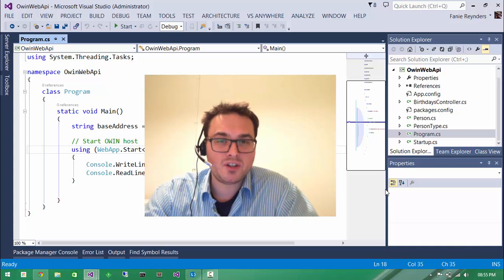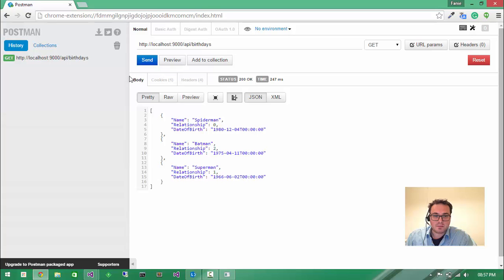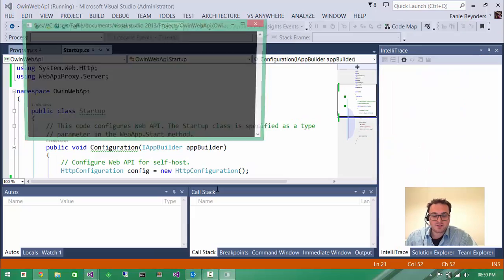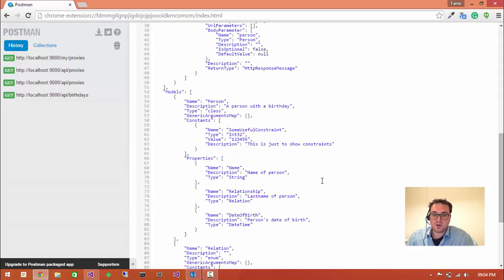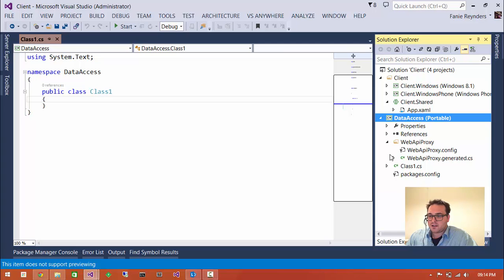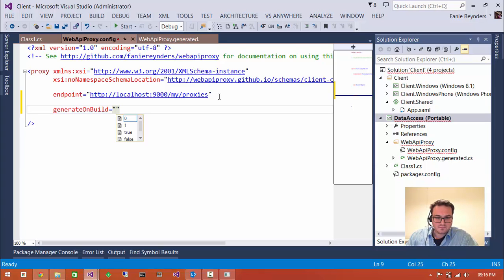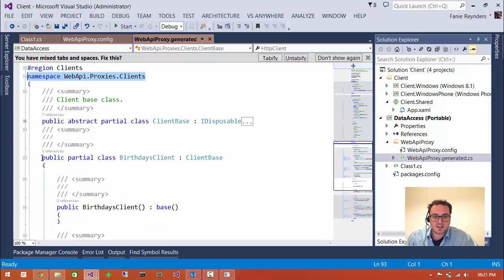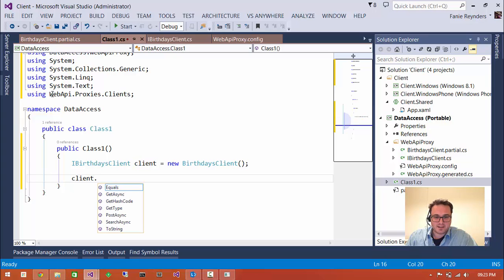GeekFest #6 - WebApiProxy Update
It's been a long wait but the time has finally come for more interesting features on WebApiProxy. This video briefly outlines some of the many great features that were added to WebApiProxy in the past couple of months.

You can read more on this project by going to this introductory blog post or at my recent blog about the update

You can follow and contribute to the project on GitHub